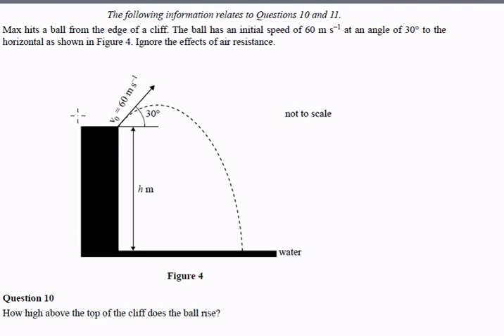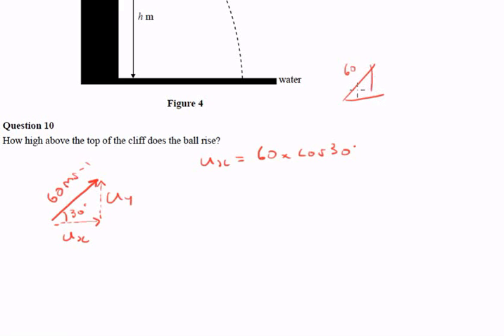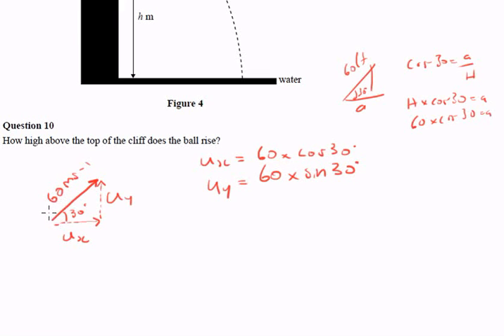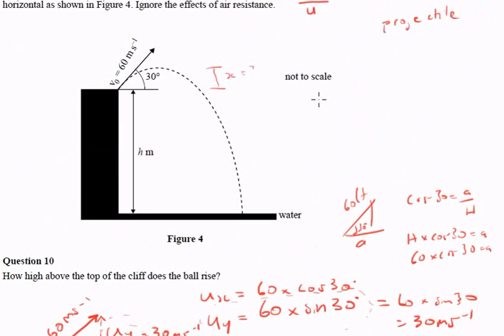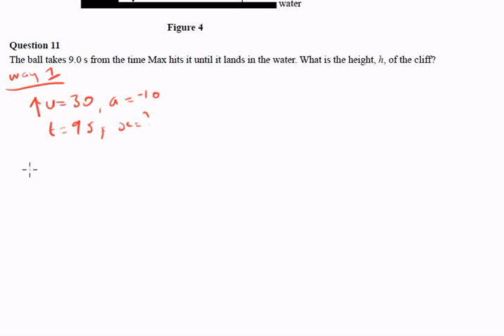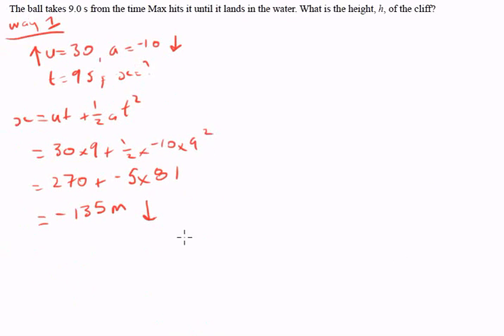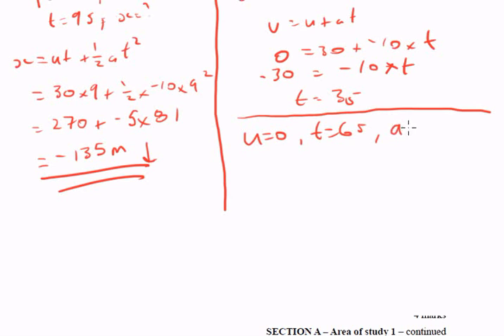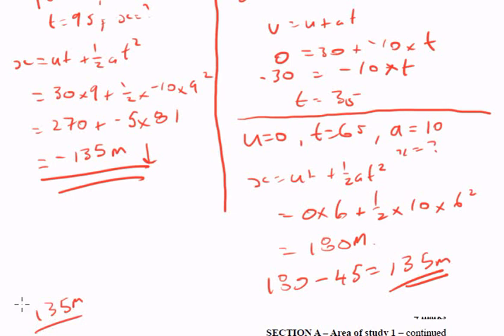VCE Physics 2009. Exam One. Question 10, 11. Motion